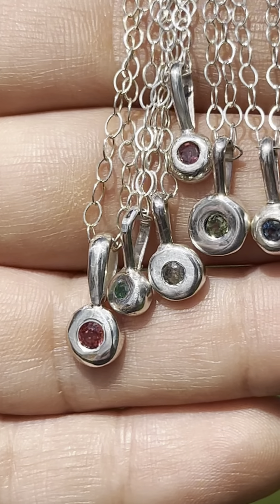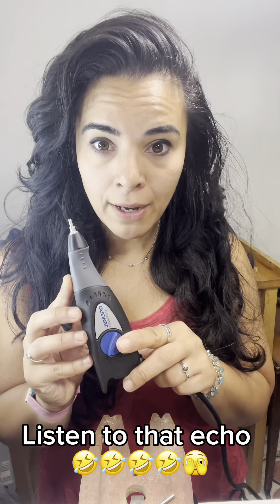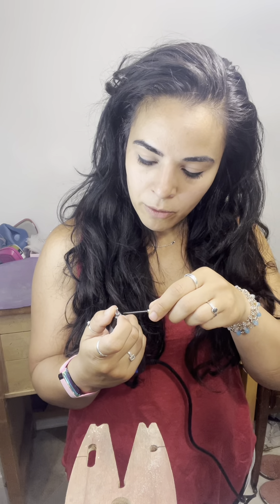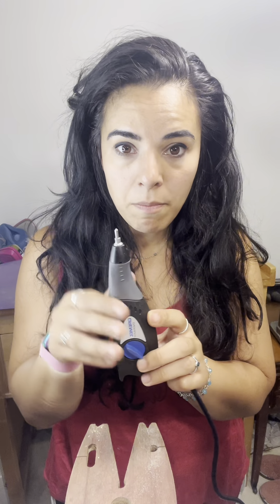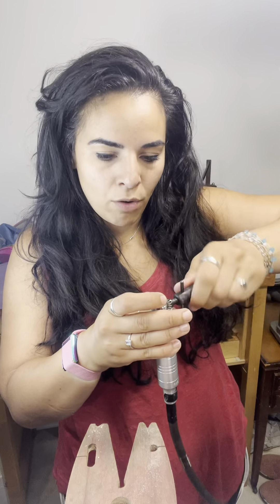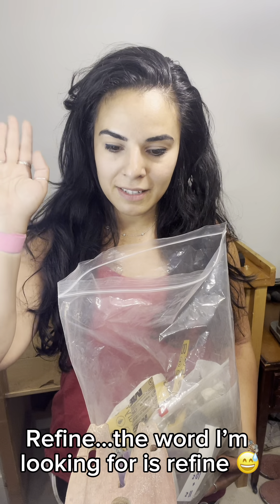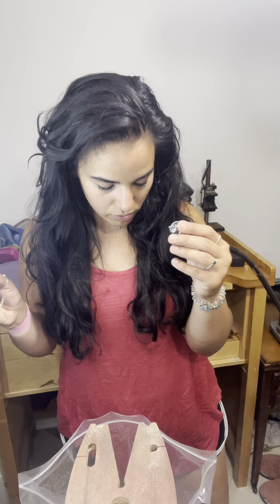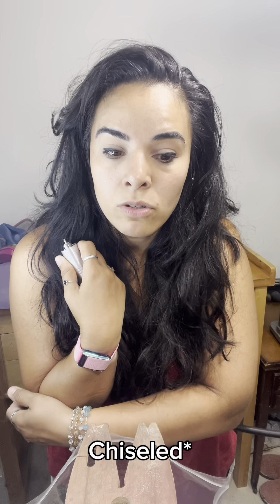Business Basics: Dremel Engraver Product Review and How-To for Jewelry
If you’ve seen any of my other YouTube videos, you know how much I love this dremel engraver. But, I never showed you how I make it work for making jewelry…until now 🥳

I hope this breakdown helps you decide if this tool is worth it for you. Or, if you already have it, maybe this gives you some insight on how to make it work well for you. 😊

With Love,
Vanessa